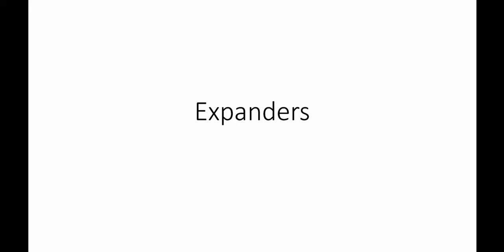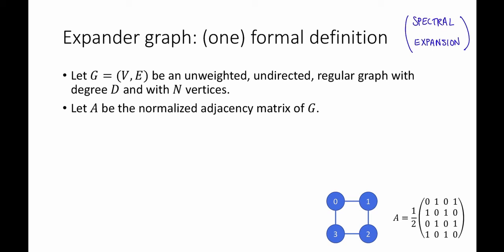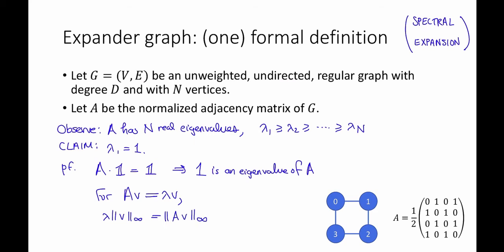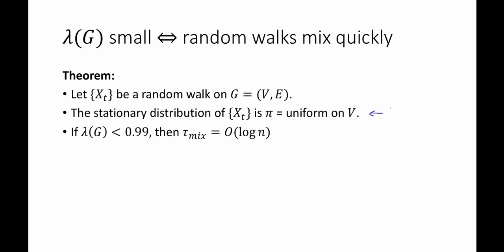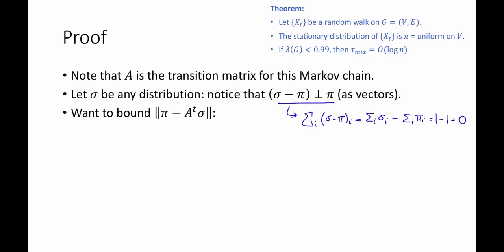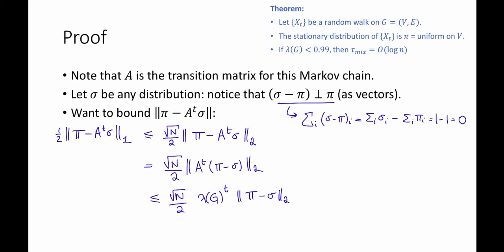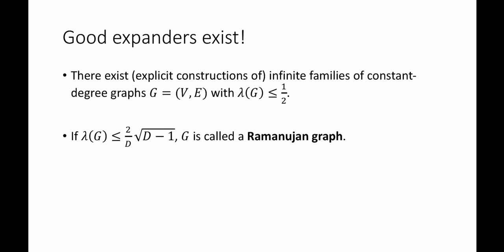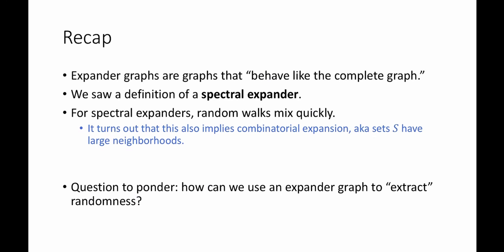Class 18, Video 2: Expander Graphs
Expander graphs are a pseudorandom object; they are sparse graphs that behave like the complete graph.